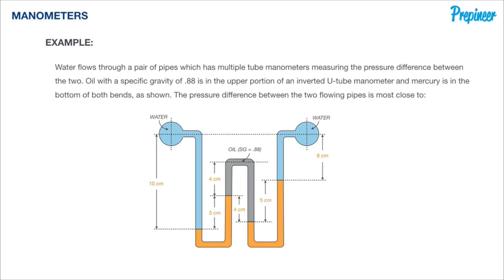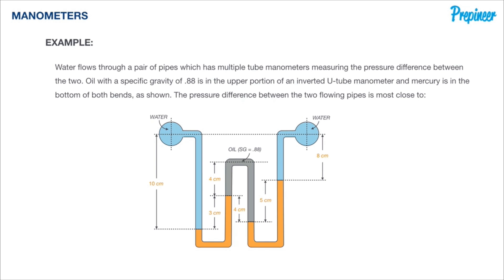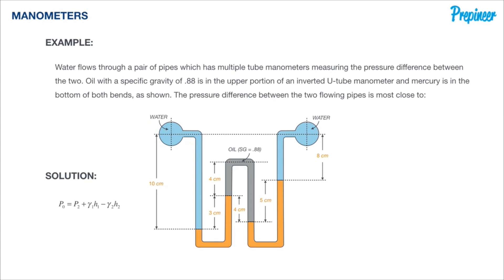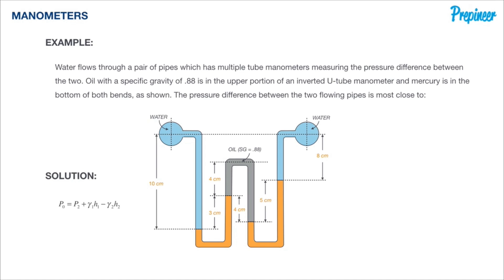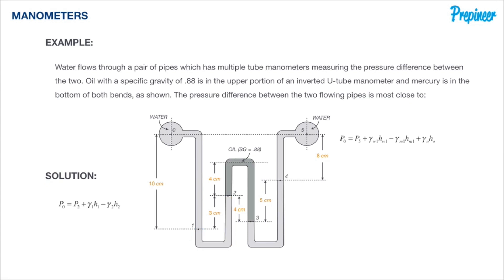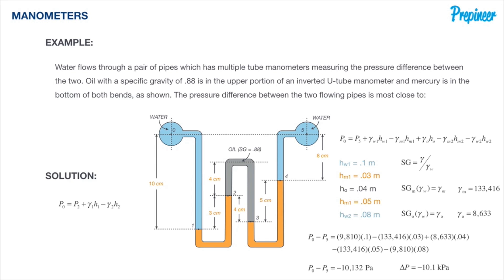FE EXAM FLUID MECHANICS - COMPLEX MANOMETER | FE EXAM PRACTICE PROBLEM | DAILYDOSE 053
| In this video, we dive in to an FE Exam Practice Problem in the subject of FLUID MECHANICS OF LIQUIDS, specifically revolving around FINDING the PRESSURE DIFFERENCE using a MANOMETER.

What is a MANOMETER?

A MANOMETER is a scientific instrument used to measure PRESSURES.

The most common MANOMETER consists of a U shaped tube of glass filled with some high density liquid (typically mercury). This type of MANOMETER is represented in your NCEES REFERENCE HANDBOOK.

Generally speaking, when in use, the U-TUBE MANOMETER is installed in an upright position.

When exposed to the same pressure on both ends, the levels of the fluid in the two vertical columns will be equal, this is referred to as the ZERO POINT of the MANOMETER.

The MANOMETER is placed against a measured scale to allow any difference in the height of the two columns to be noted. This height differential can be used directly to make relative comparisons between different test PRESSURES.